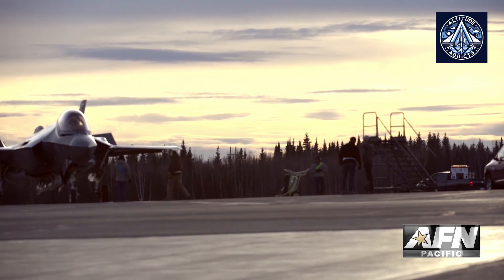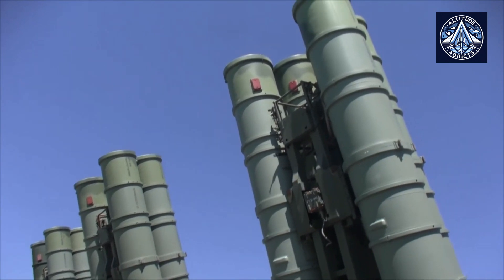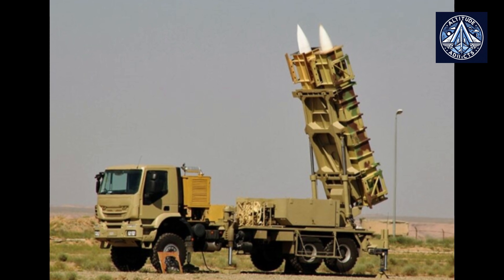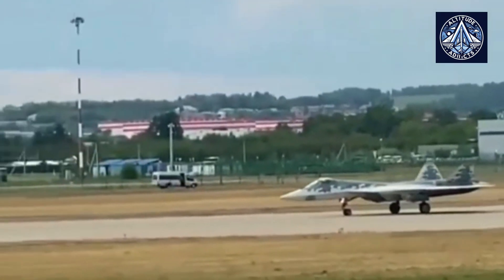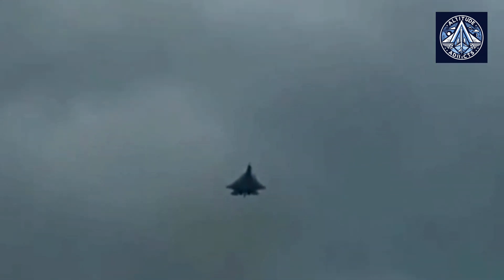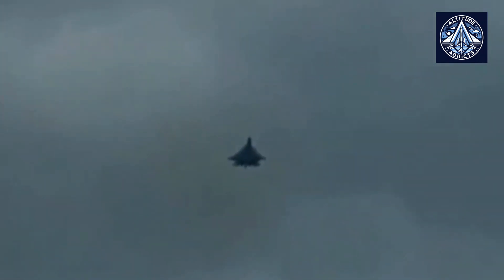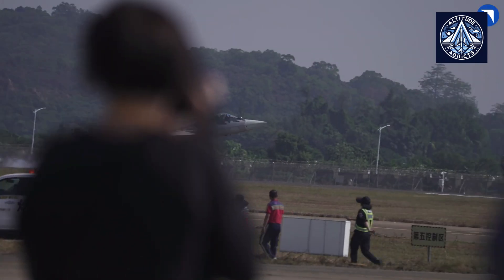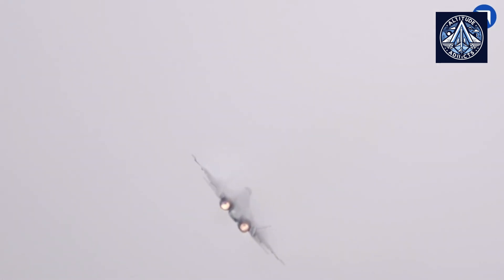Ground Air Defense Nightmare? F-35 Vs Su-57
The Israeli F-35 and Russian Su-57 represent cutting-edge fifth-generation fighter jets, designed for stealth, advanced electronic warfare, and precision strikes. However, their real-world combat performances diverge significantly when operating in contested environments laden with advanced air defense systems like the S-400 and Patriot.

This video delves into a detailed comparative analysis of these two technological marvels. It explores the Israeli F-35’s proven ability to evade detection in operations against heavily defended Iranian and Syrian positions, emphasizing its use of stealth, electronic warfare, and standoff weaponry. Similarly, it evaluates the Su-57’s performance in the challenging environment of Ukraine, where it faces a dense network of Western-supplied air defenses, including NASAMS and IRIS-T.

We break down how each fighter jet approaches the challenge of neutralizing or bypassing ground-based air defenses, examining their reliance on long-range precision weapons, stealth capabilities, and electronic countermeasures. Through real-world scenarios and expert insights, the video highlights the strengths, limitations, and unique strategies of these aircraft in achieving air superiority in highly contested airspaces.

Ultimately, the video raises the critical question: which of these advanced jets – the F-35 or Su-57 – is better equipped to dominate the battlefield against the world’s most sophisticated air defense systems?